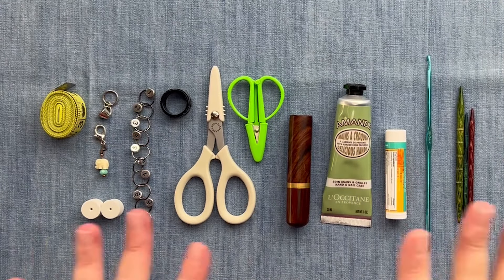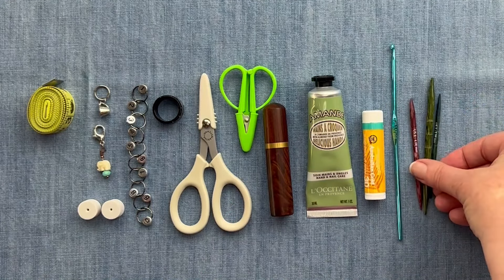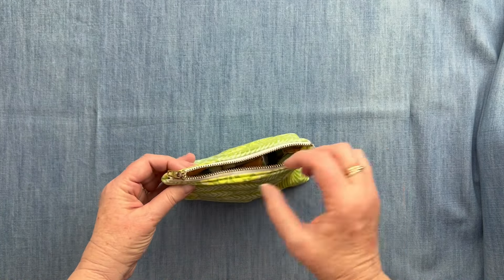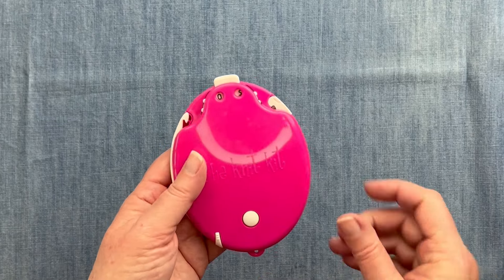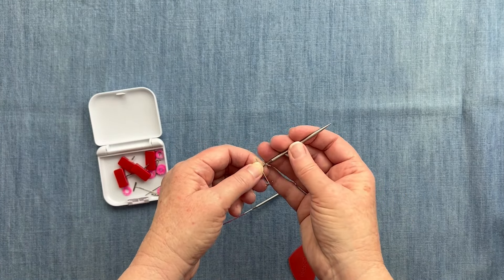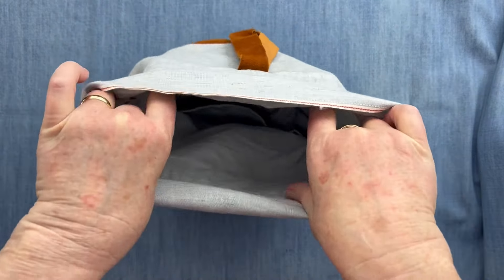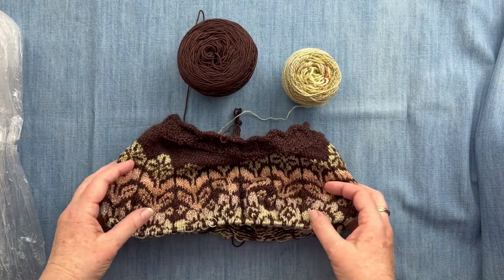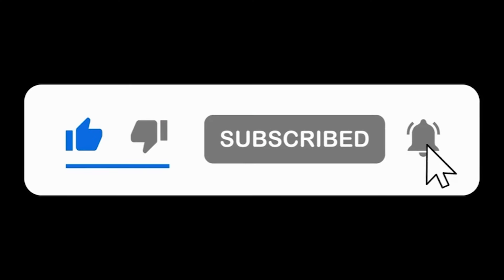Traveling with Yarn: Joy's Ultimate Packing Tips for Knitting on the Go! ✈️🧶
Join Joy in this exciting video as she shares her expert tips on how to pack your knitting notions and projects for hassle-free travel! From must-have scissors to managing colorwork knitting while flying, Joy covers everything you need for a smooth and enjoyable knitting experience on the go. Whether you're heading to a weekend getaway or a long vacation, discover her essential packing strategies to keep your projects organized and ready for crafting. Don’t let travel get in the way of your passion—let’s knit on the go!